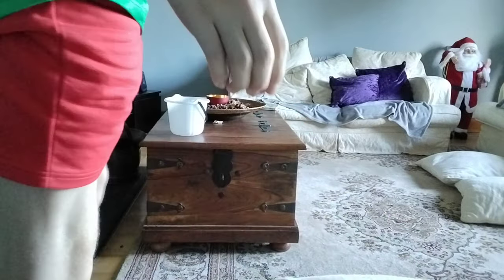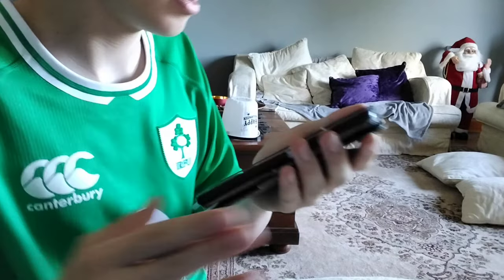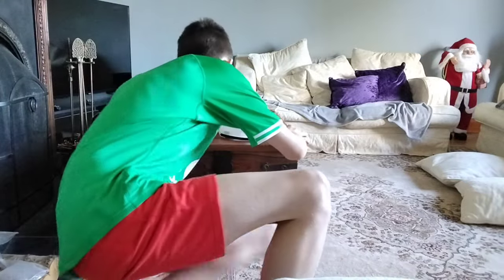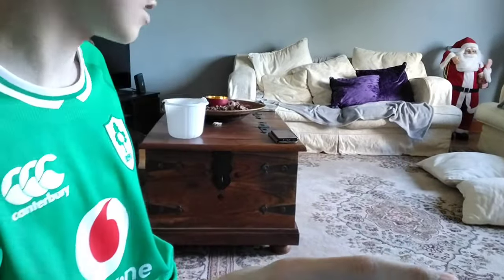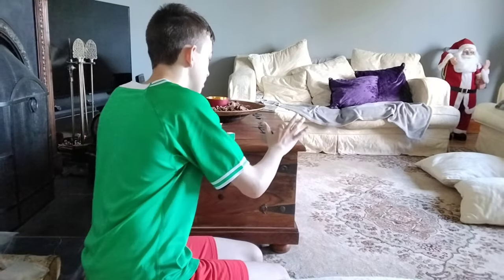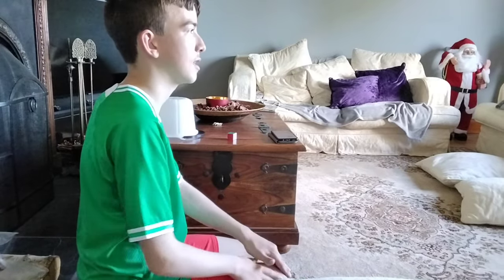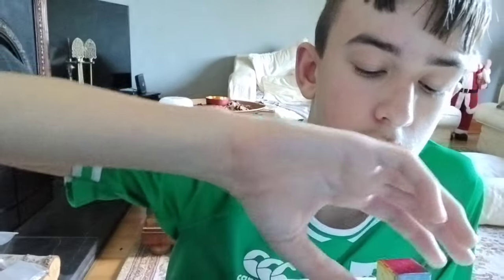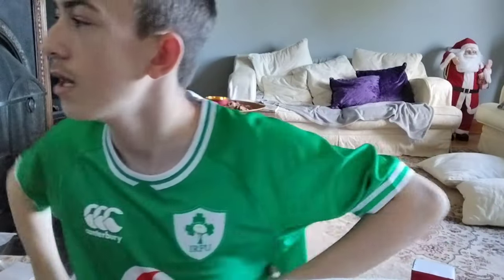if 1×1 was a cubing event